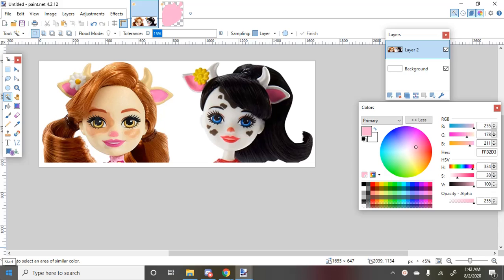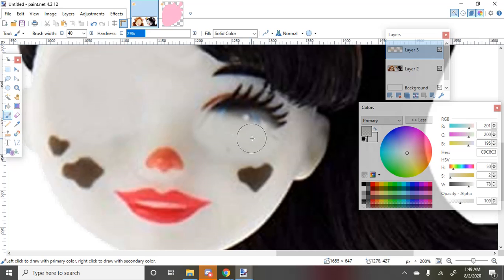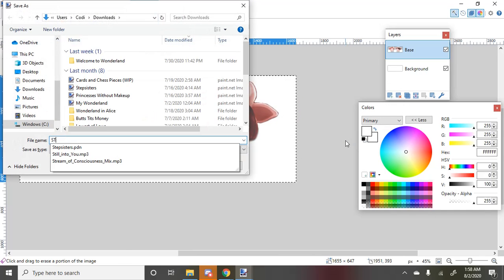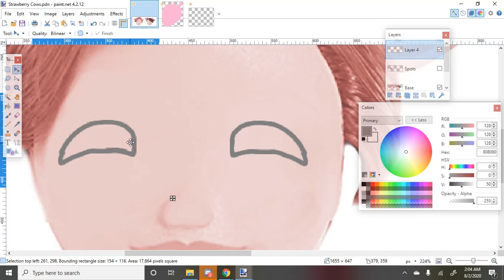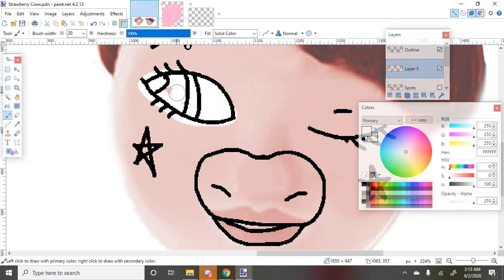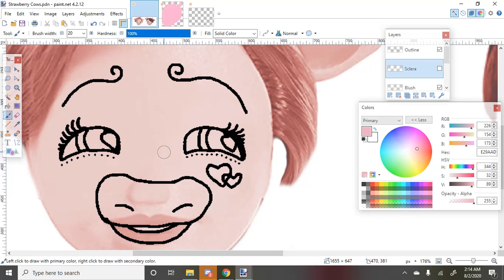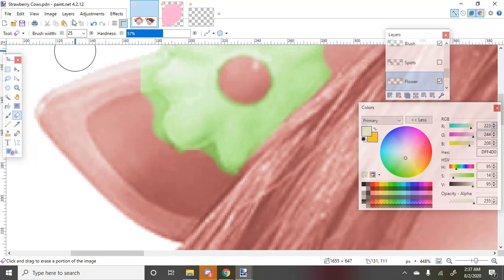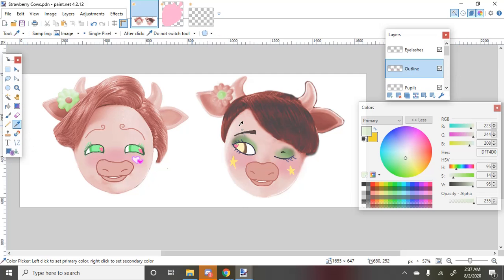Strawberry Cows Digital Doll Repaint (as requested by WowieCowey!)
i may not be able to make a repaint video every consecutive night, but i'm really glad i got this request. this was a lot of fun to make, and i thank my friend WowieCowey for asking for this pic